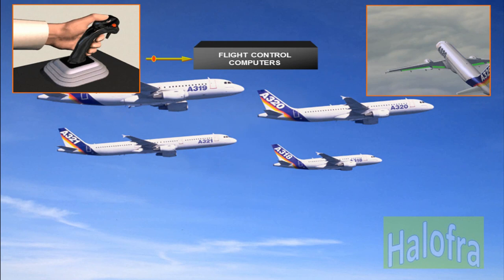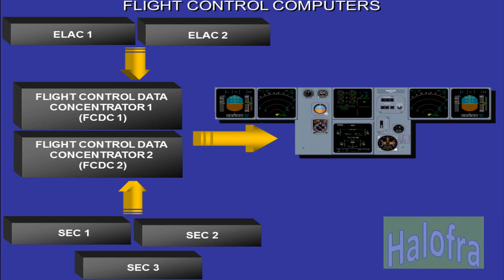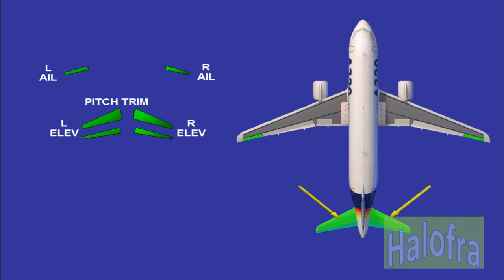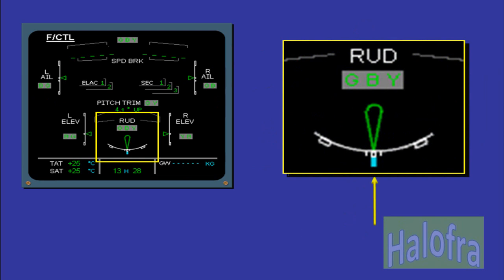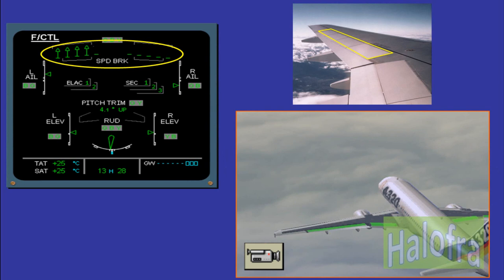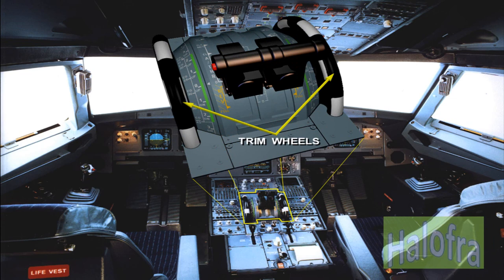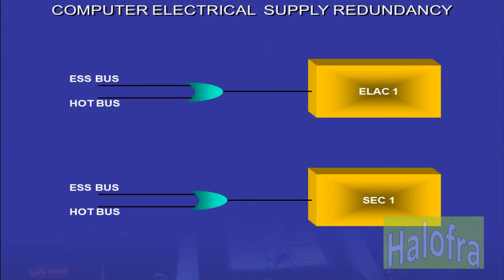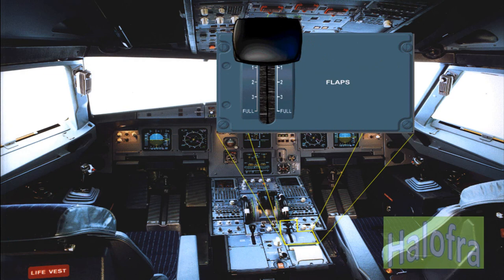Flight Controls A320 Family